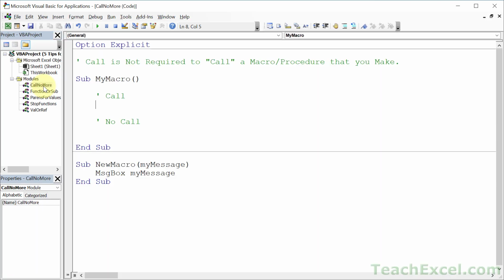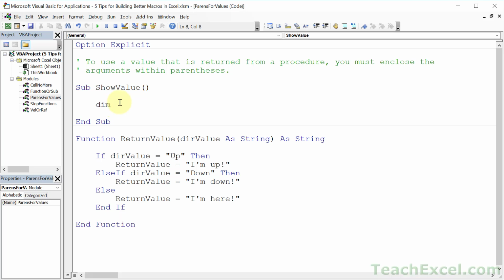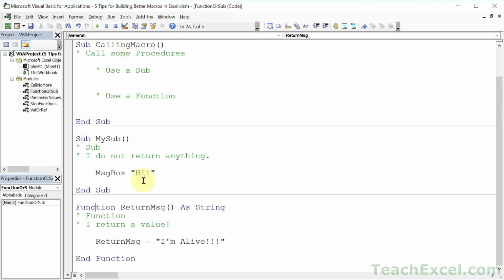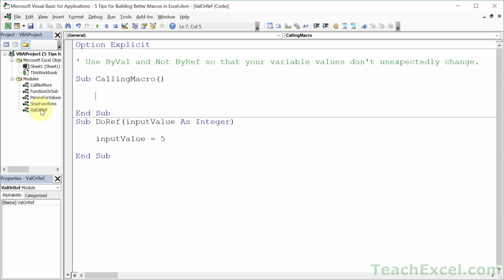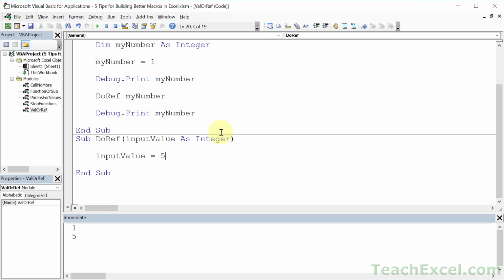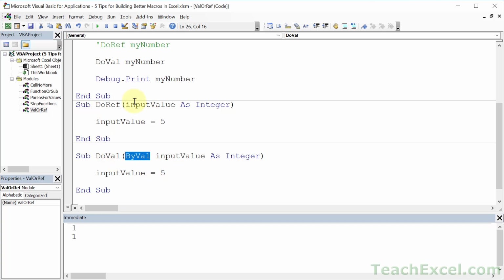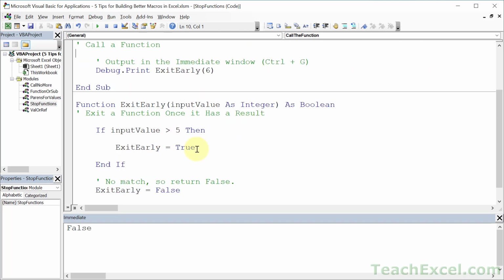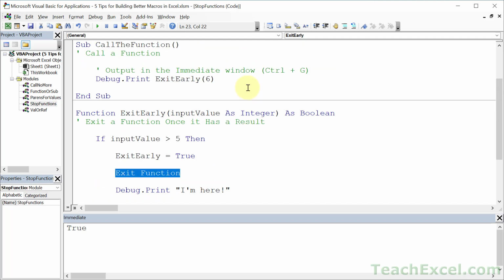5 Simple Tips for Making BETTER Macros in Excel!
5 ways to make better Macros in Excel - fewer errors, smoother coding, less fuss!

These 5 tips will bring you up to speed on what you need to know to make your programming life in VBA and Macros much easier.

These tips cover everything from how to use a Sub vs a Function procedure to preventing variables and values from unknowingly being changed in your code.

To build powerful VBA projects or further customize this one, checkout my full VBA Course

Chapters:
00:00 Intro
00:14 Call
01:29 Parentheses
01:57 VBA Course Discount
03:40 Sub vs. Function
05:53 Ref vs. Val
10:42 Exit!